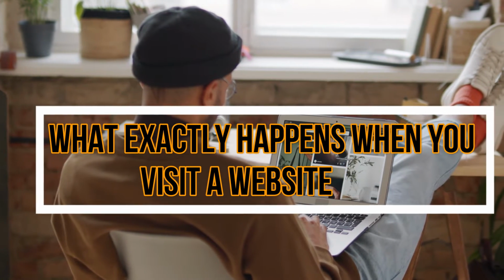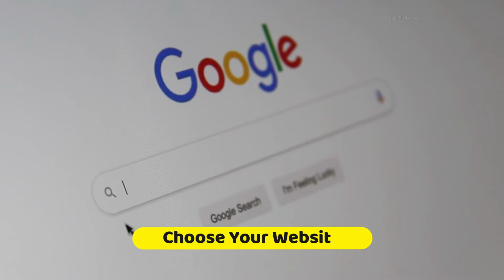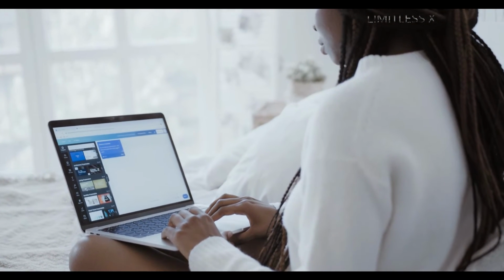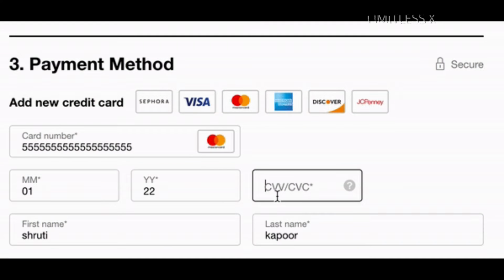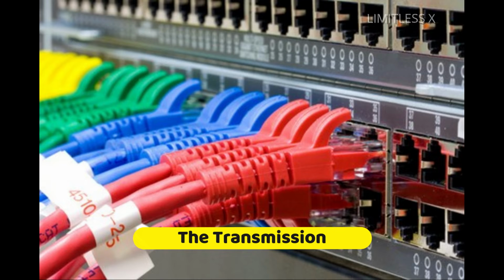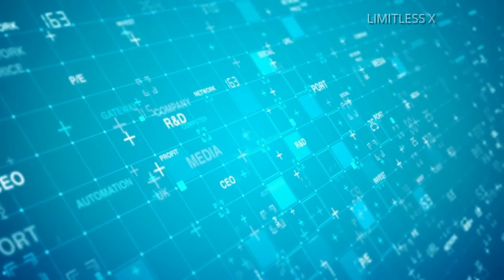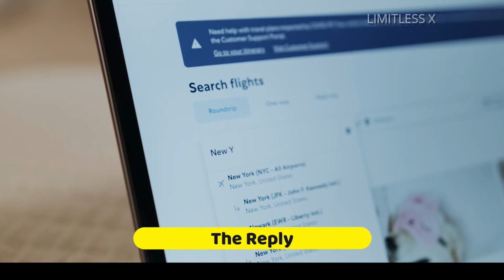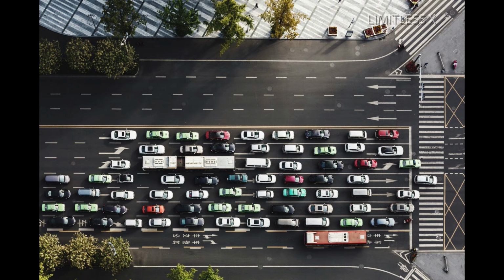What Exactly Happens When You Visit A Website?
While all you need to do is make a single click to visit a website, the actual journey required to load it covers a thousand miles and a million devices.

All of us with access to the Internet have probably visited hundreds or thousands of websites by now in our lives. If you’re a bit unsure about what a website is, don’t worry…. you are almost certainly viewing this very article on a website. However, that doesn’t mean that you know the story behind visiting websites.
In real life, your journey takes only a couple seconds—the same amount of time it takes for the website to load onto your device—but this story might have covered a thousand miles in those few seconds. Yes, a thousand miles in just a few seconds! Now, let’s slow down time a bit and examine what actually goes on when we want to visit a website.